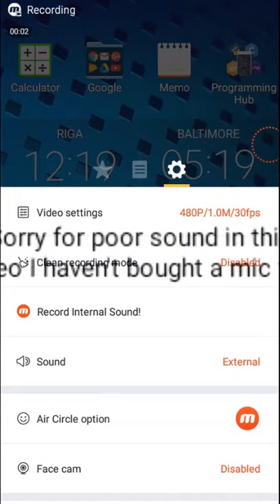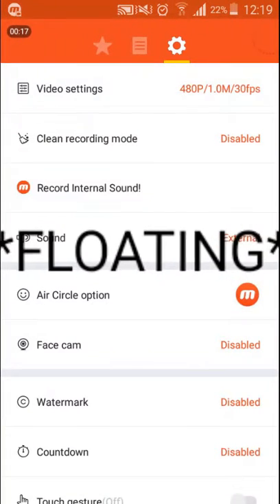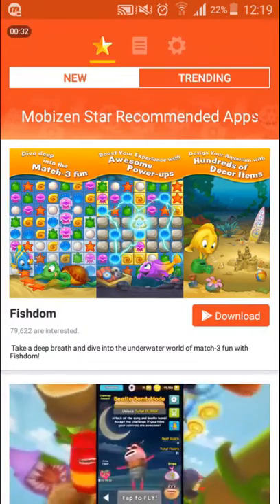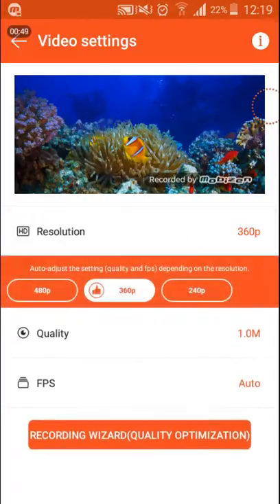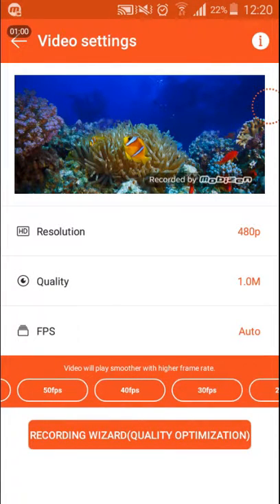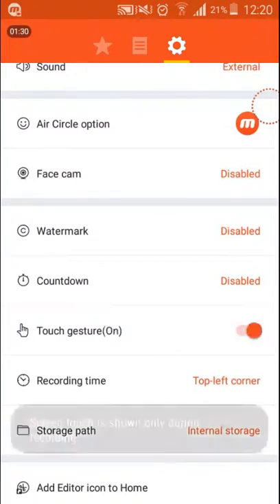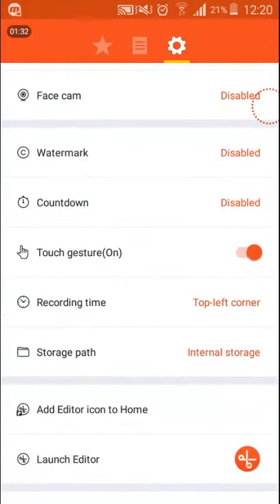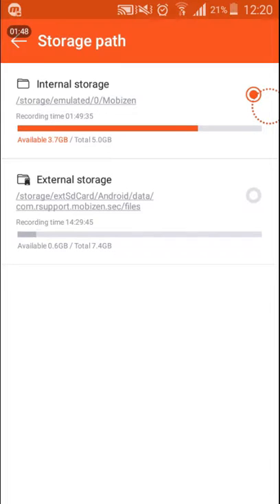TIP #1 Best settings for Mobizen video quality.